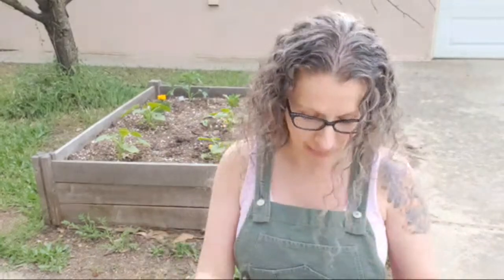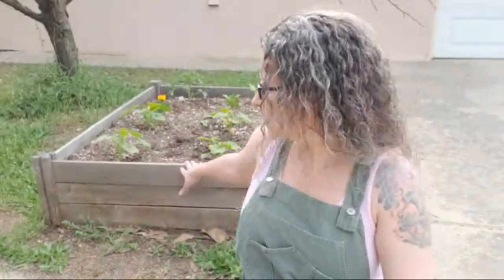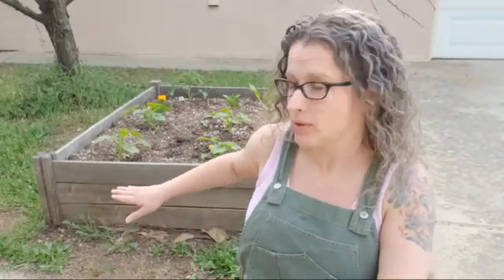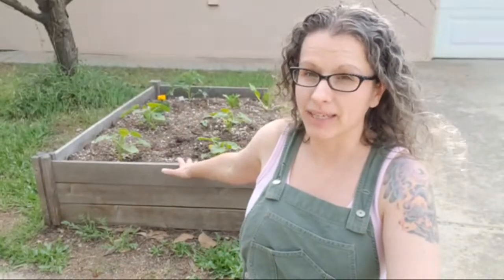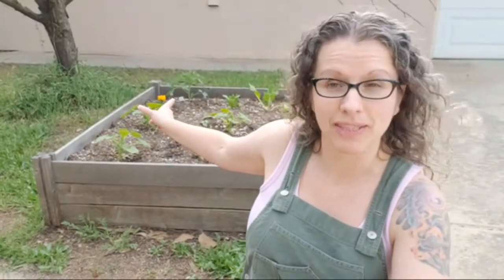Growing In Small Spaces - LIVE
VIDEOS